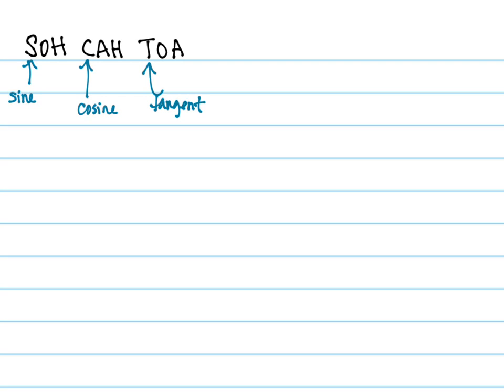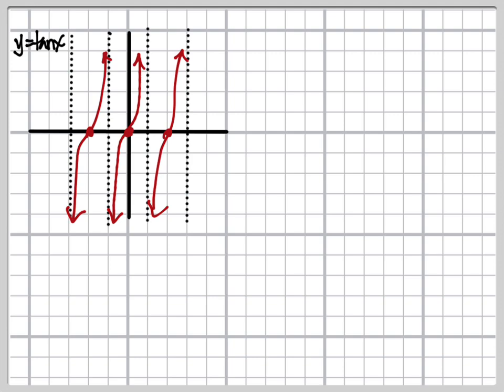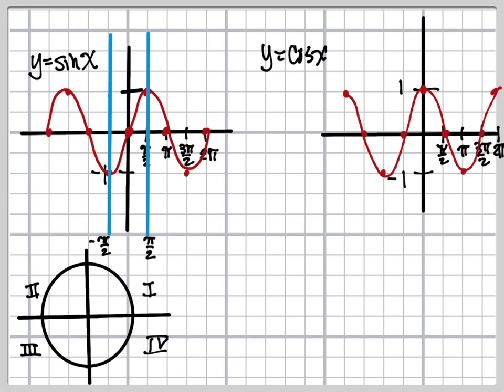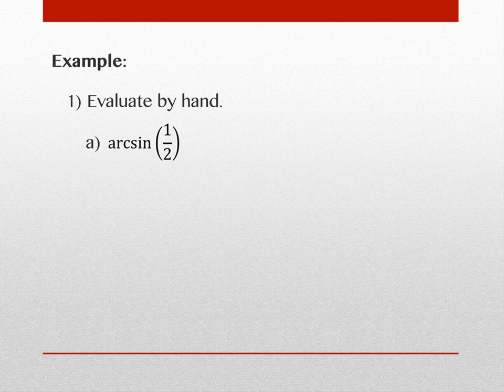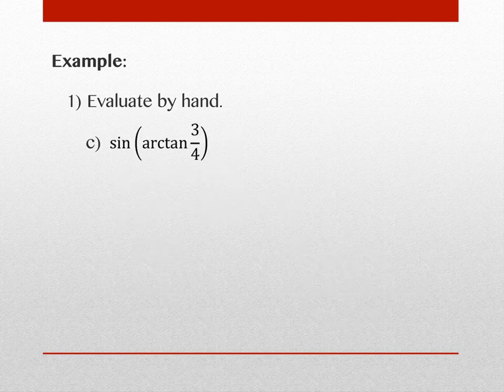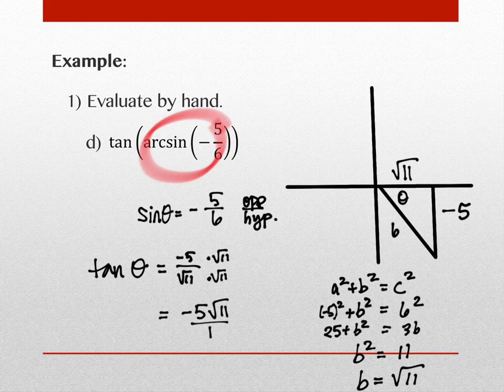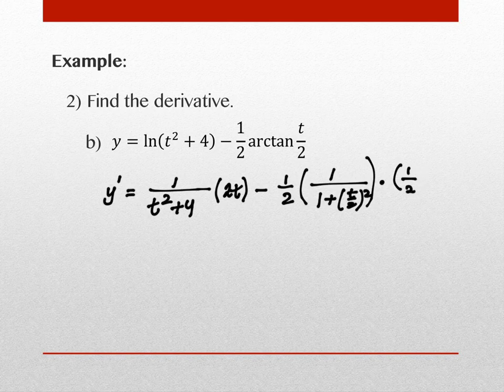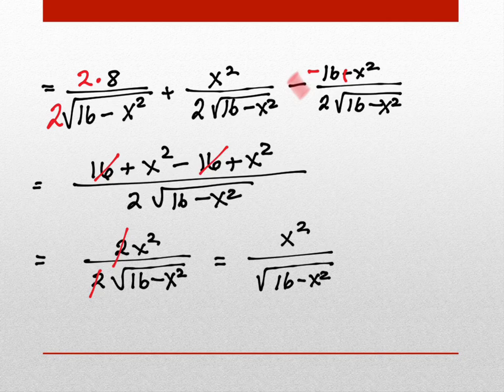5.7 Inverse Trigonometric Functions Differentiation